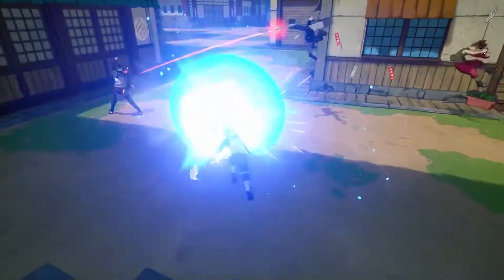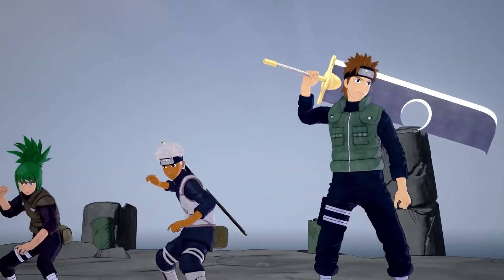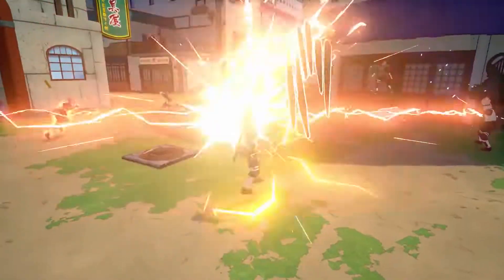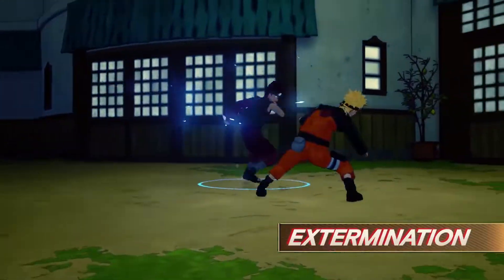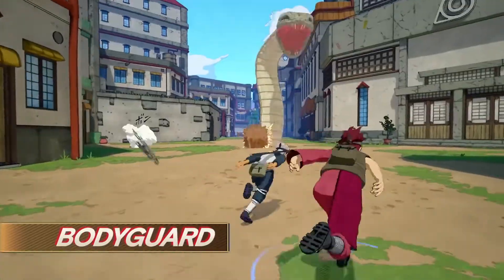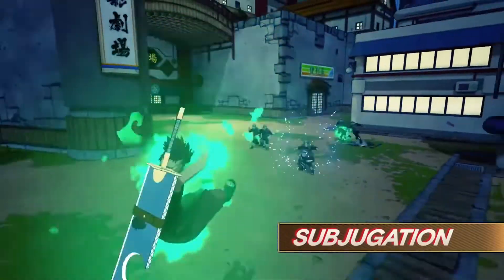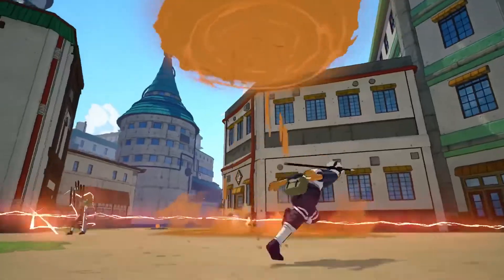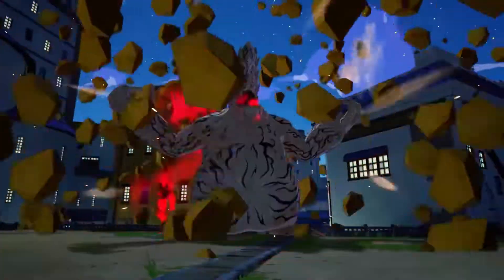Naruto To Boruto: Shinobi Striker - Co-Op Missions Trailer | PS4 | XB1 🎮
FOR GAMES CHANNEL :-